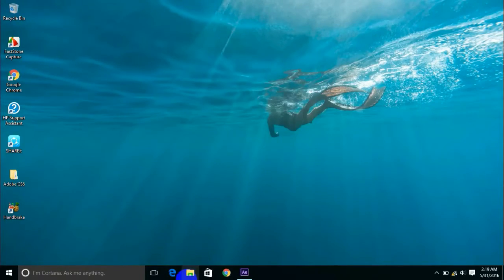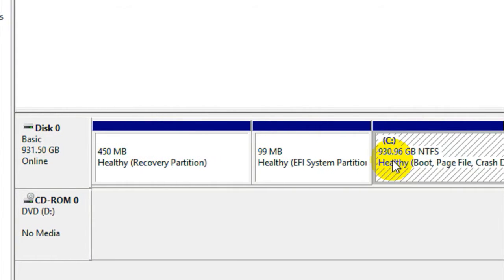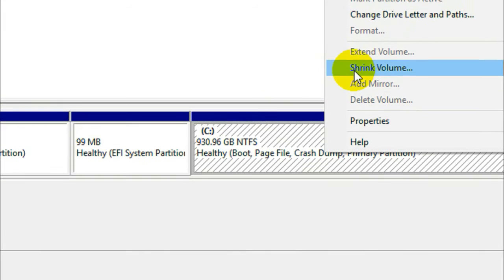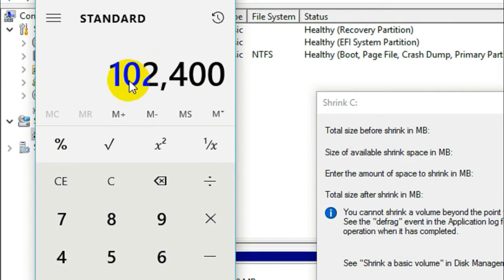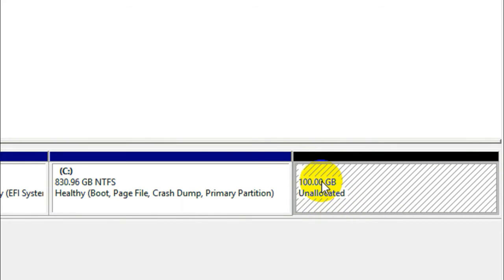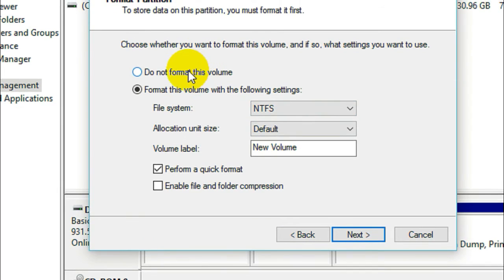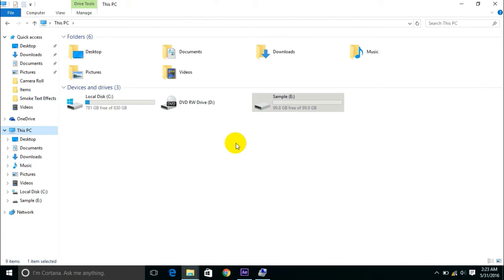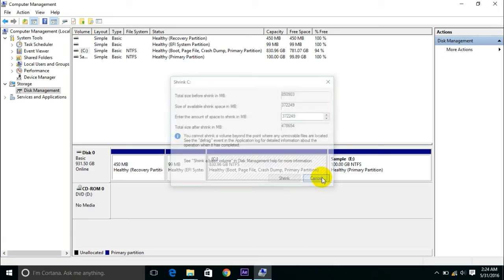How to create a new Partition in Windows 10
Hey there!
This is Teja
In this video, I will be teaching you how to create a new Partition or Drive In Windows 10.
Its really very easy to create a new Volume in Windows 10. Just follow this video clearly.
Sorry for the bad Video quality, I was using the inbuilt webcam in my Laptop, and it is not an advanced one.
Cheers!!